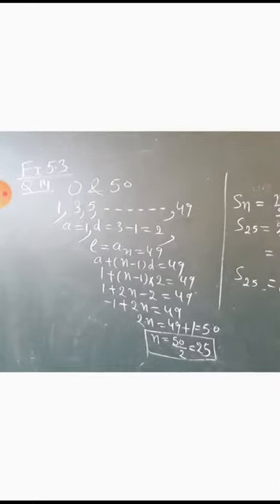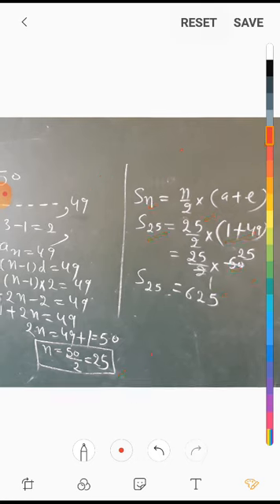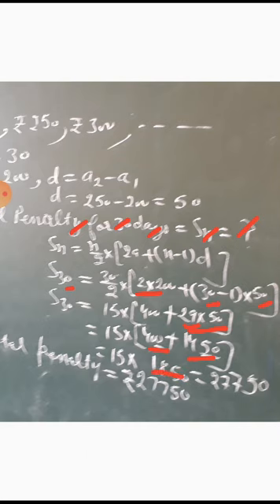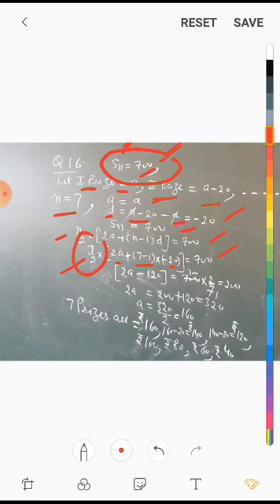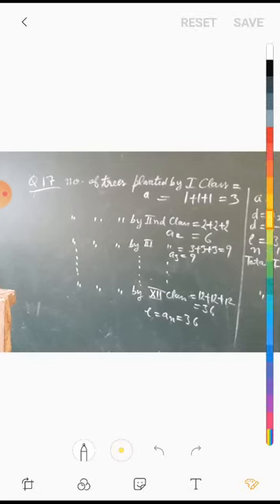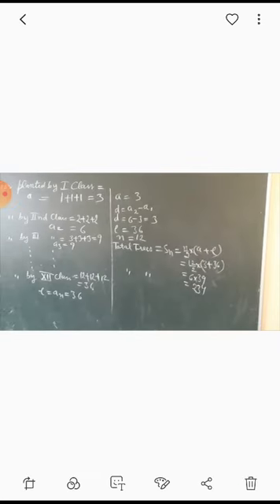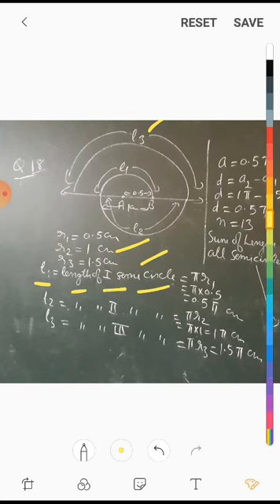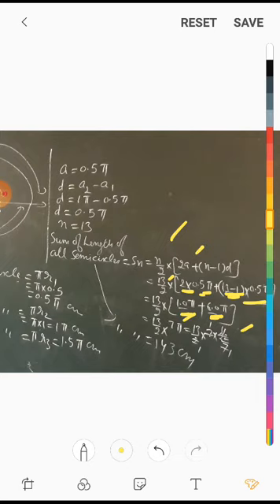ncert,maths, class 10th, ex 5.3,q.no 14 to 18